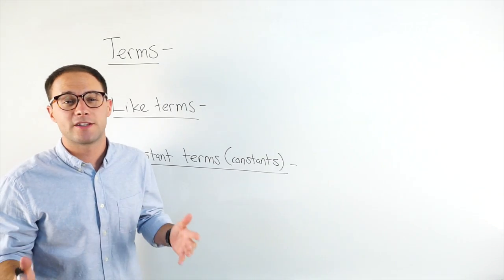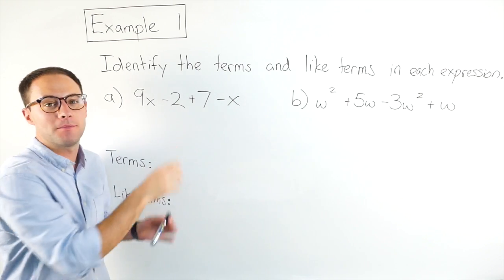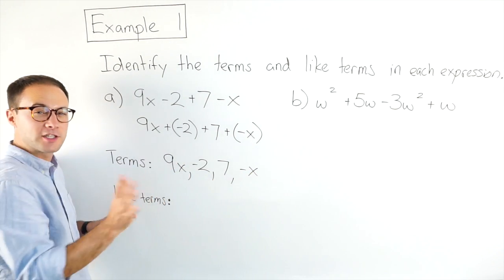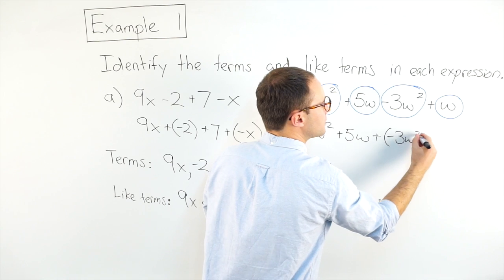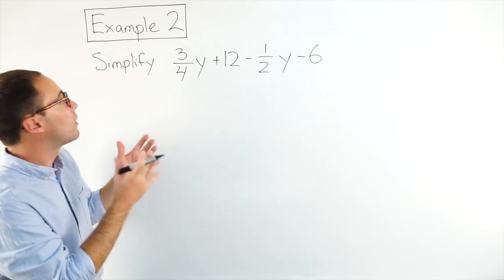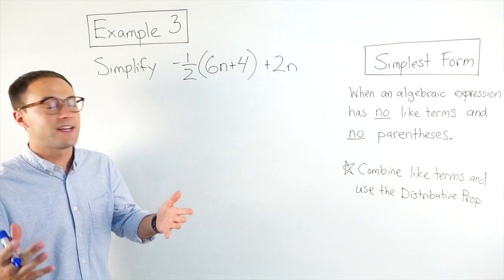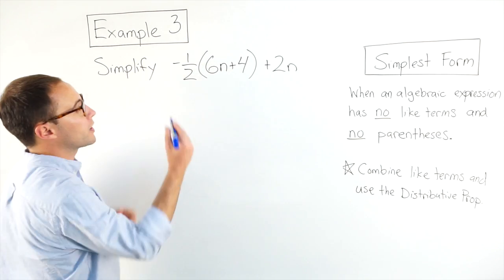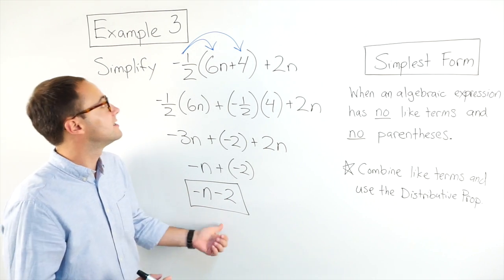Algebraic Expressions (Advanced)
1) terms = y, 10, (-3/2)y
     like terms = y and (-3/2)y
2) terms = 2r², 7r, -r², -9
     like terms = 2r² and -r²
3) terms = 7, 4p, -5, p, 2q
     like terms = 4p and p, 7 and -5
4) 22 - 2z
5) 6.8x - 5
6) (-3/8)b
7) 3q - 1
8) 5g - 8
9) 8 - 3x

This video is about how to identify like terms in an algebraic expression and combine them to simplify the expression.